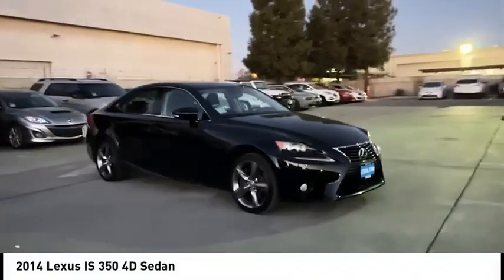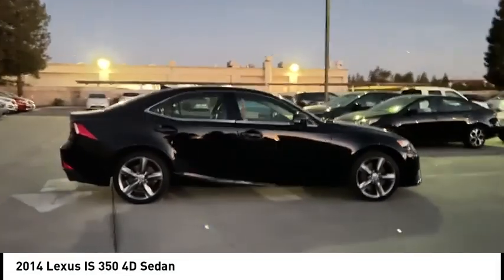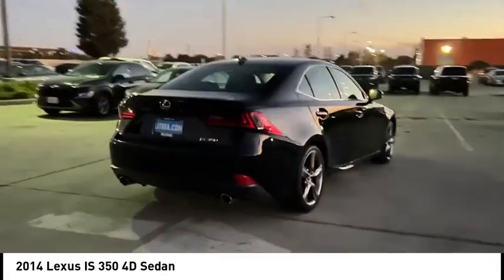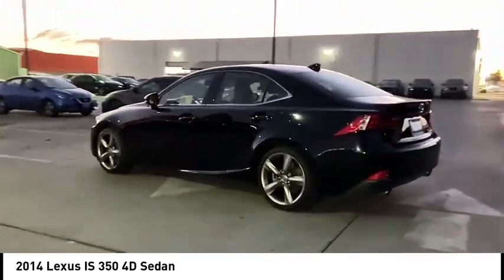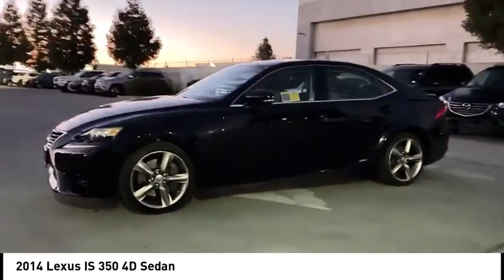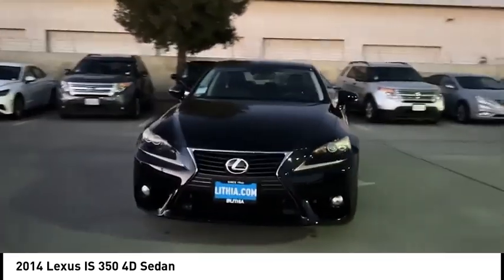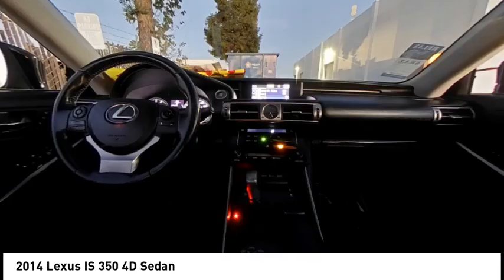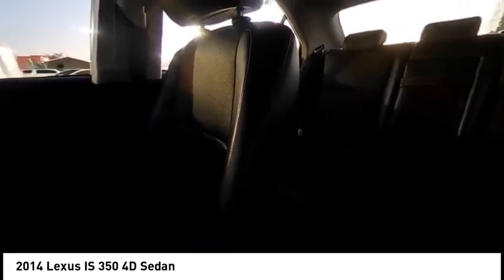2014 Lexus IS VIN E5009257P Used FRESNO HYUNDAI LITHIA VISALIA MADERA CLOVIS REEDLEY DINUBA SHAVER_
2014 Lexus IS 350 4D Sedan - Stock#: E5009257P - VIN#: JTHBE1D28E5009257

Check out this 2014 Lexus IS.   Hyundai of Fresno is pleased to present for sale this 2014 Lexus IS 350 as part of our hand-selected pre-owned lineup. This vehicle is finished in the Obsidian exterior paint and Black.brbr. New Price! CARFAX One-Owner. Odometer is 40445 miles below market average! 19/28 City/Highway MPG 3.5L V6 DOHC VVT-i 24V 8-Speed Automatic RWD Multi Point Safety and Mechanical Inspection Performed By Certified Technician, New Filters, Fresh Oil Change, Detailed Interior and Exterior for Delivery.brbrAwards:br  * 2014 KBB.com Brand Image Awards   * 2014 KBB.com Best Resale Value Awards   * 2014 KBB.com 5-Year Cost to Own Awards Contact the dealership today.